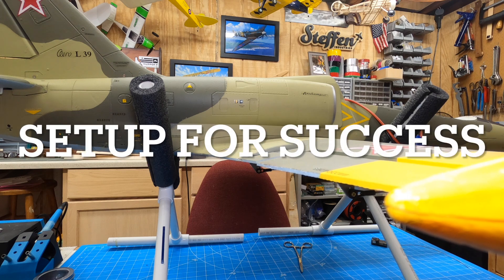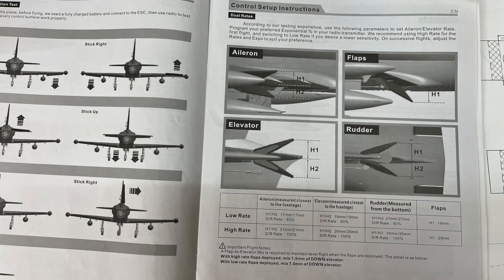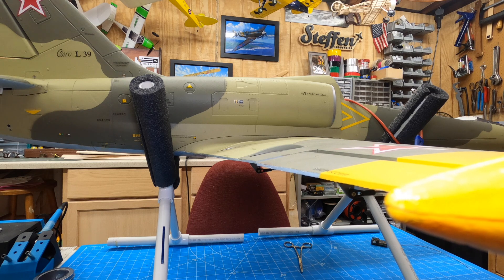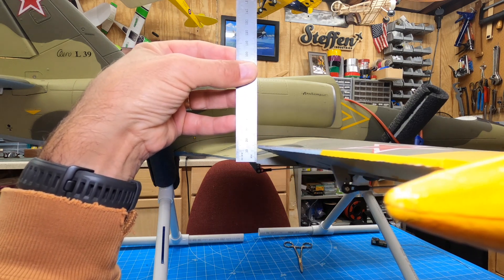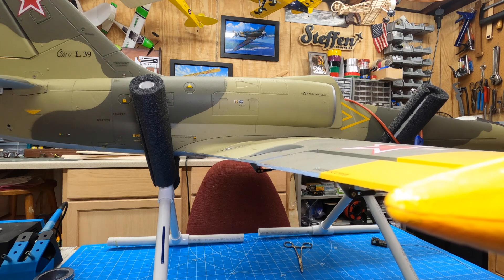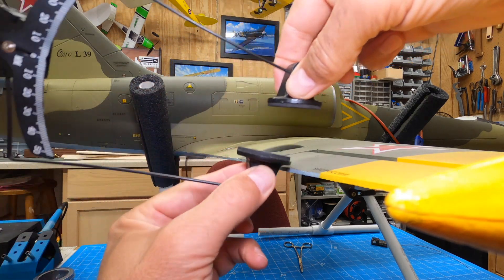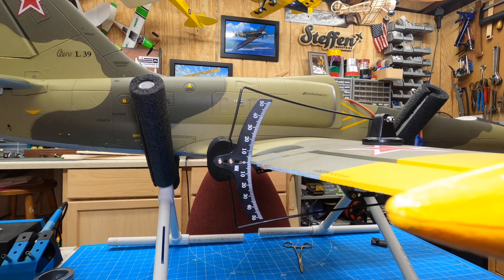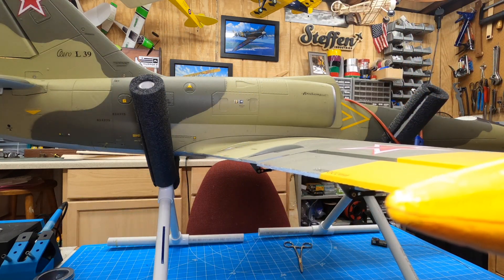How to setup control surface throws on rc plane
Setting up your rc plane prior to maiden is critical for success.  Here is a quick shop tip on how to measure the throws on your rc planes

Control throw tool